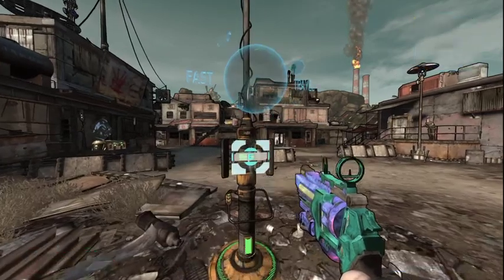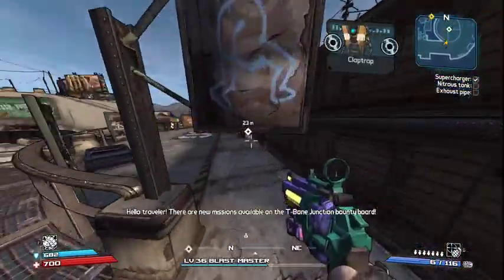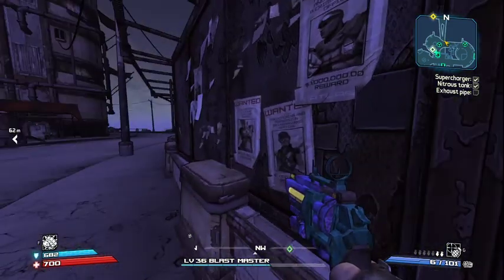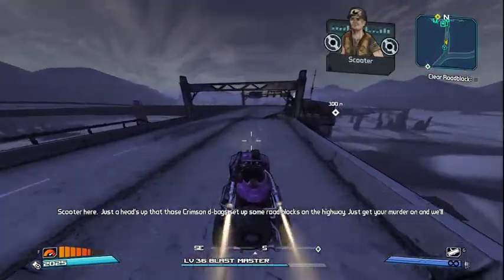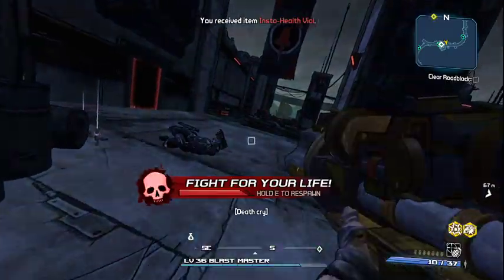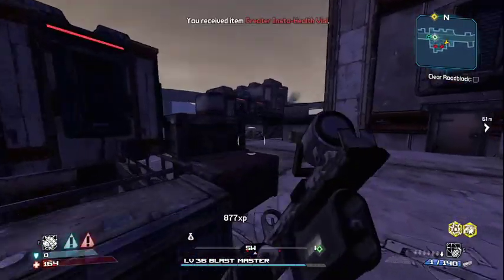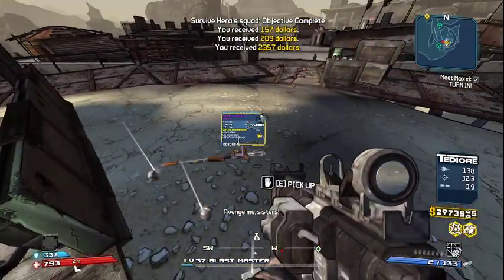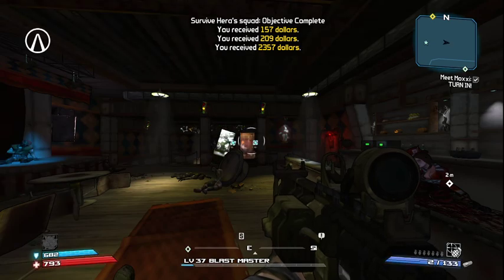Borderlands episode 21